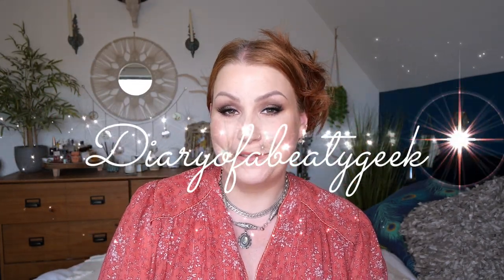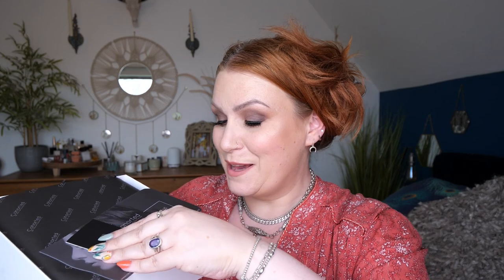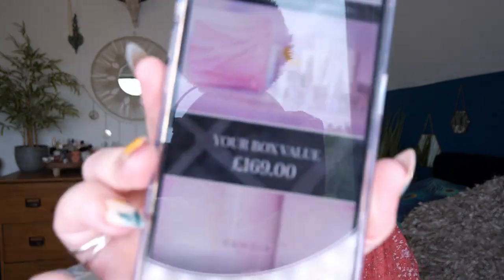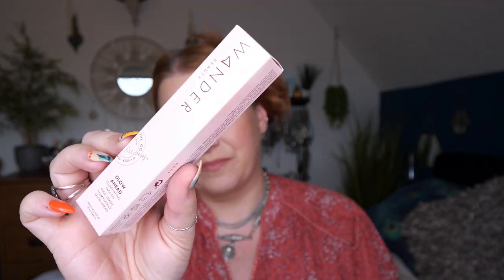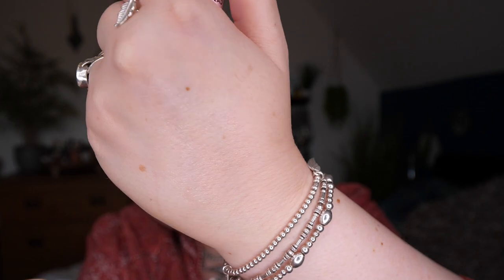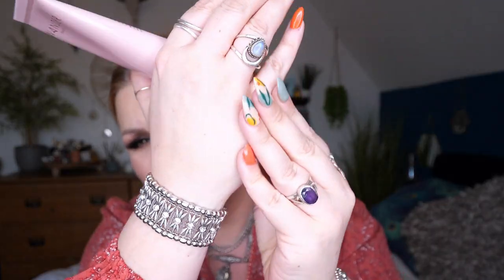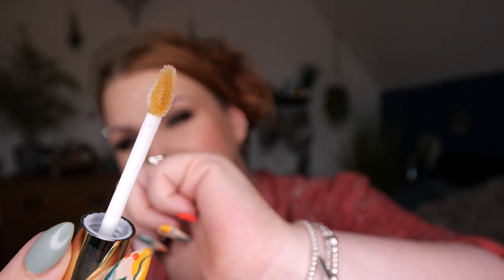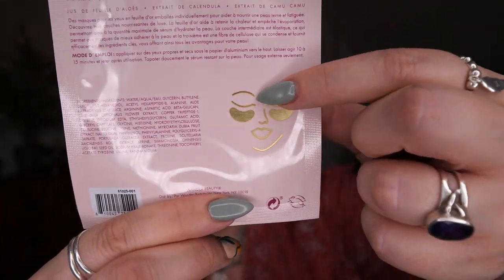*BRAND TAKE OVER BOX* UNBOXING COHORTED MAY BEAUTY BOX - WONDER BEAUTY SKINCARE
💋APPARENTLY THE UK'S NO 1 LUXURY BEAUTY SUBSCRIPTION. BUT IS IT WORTH £39.99? - SHIPS WORLDWIDE 💄

Hi there, in this video, i unbox a May 2022 Cohorted luxury beauty subscription box. This months box is worth £169. I hope you enjoy watching, take care. Claire xx

(might still work)

Shop all past bmonthly beauty boxes as one offs including this box

Info taken from their website...
A monthly curation of premium beauty products across cosmetics, skincare, haircare and fragrance.
A minimum of 5 luxury products per month.
A monthly copy of our Cohorted Beauty Box Magazine.
Reliable dispatch straight to your door in bespoke 100% sustainable packaging.

WHAT BRANDS SHOULD I EXPECT?
Expect to see a range of both well known and niche luxury brands.
Previous brand partners... Laura Mercier, Huda Beauty, Rodial, Color Wow, Elemis, MZ Skin, Verso and more.

ORDER & DISPATCH
The Cohorted Beauty Box subscription works one month in advance. This means that you will receive your first beauty box between the 5th and the 15th of the following month from your signup date. For example, if you sign up in January your first box will be the February edition and so on.

All of our boxes are hand-wrapped in 100% sustainable packaging and are sent using 48 hour recorded delivery for your peace of mind"(cohorted.co.uk).

This box was kindly sent to me for free in exchnage for an unboxing video - all thoughts remain my own

💰Money off Links, Alerts & Subscriptions:
*Skin & Me Subscription** use code: CLAIREK5UXP to get two months for free
*Cult Beauty*** receive £5 off your 1st order use code: CLAIRE-RFJ

Diaryofabeautygeek
Pembrokeshire
SA61 9EJ